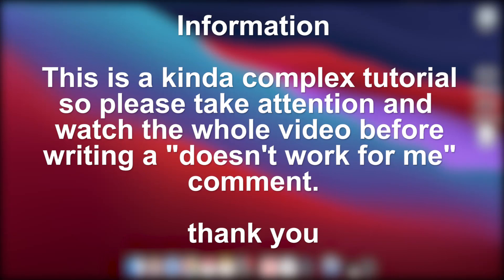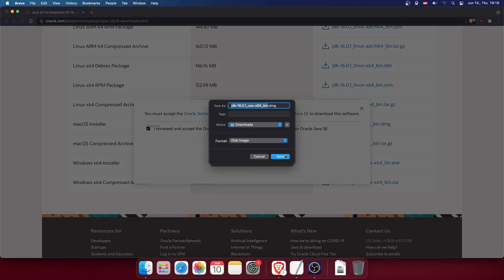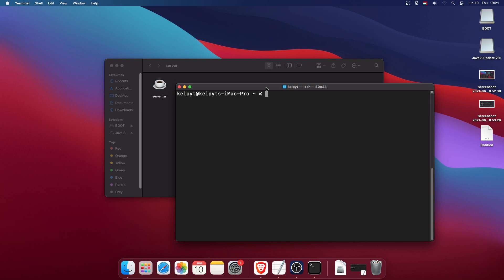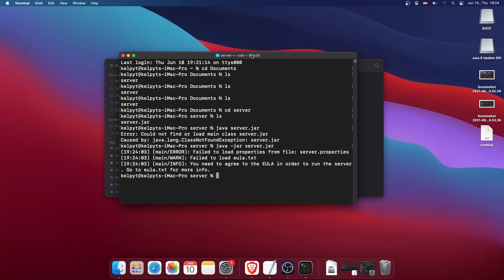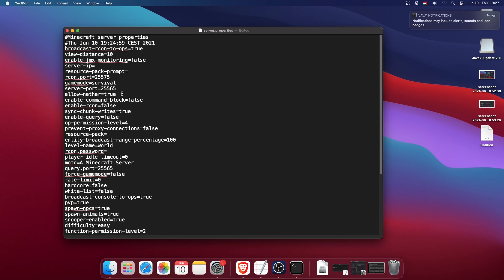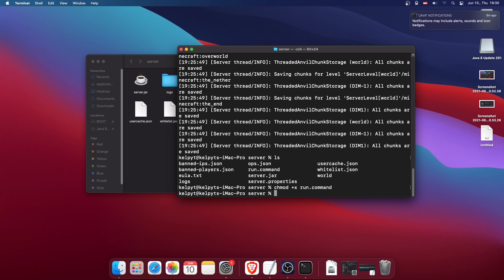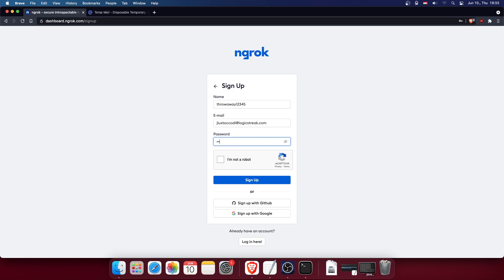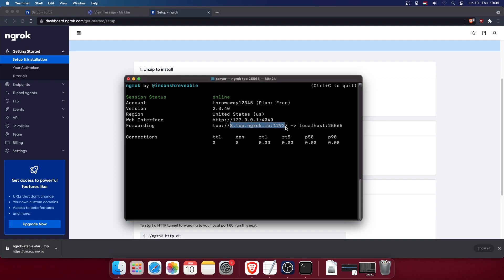How to Make a Minecraft 1.17 Server on Mac (M1 & Intel) - No port forwarding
Hey everyone!
I know this video is super long, but I had to explain everything :D

commands:
./ngrok authtoken characters_here

Everytime you want to start your Mc server
./ngrok tcp 25565

Segments:
0:00 information block
0:35 getting the requirements
3:46 setting up the Minecraft server
13:34 hosting it to your friends
17:02 end

📝Comment policy:
-Be nice to each other.
-Search for duplicates before asking - your question might has already been answered.